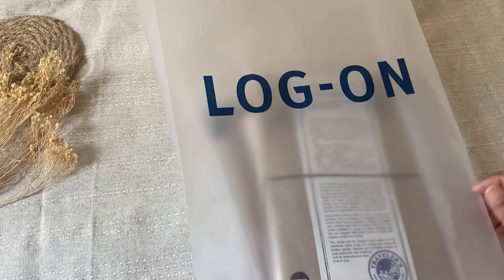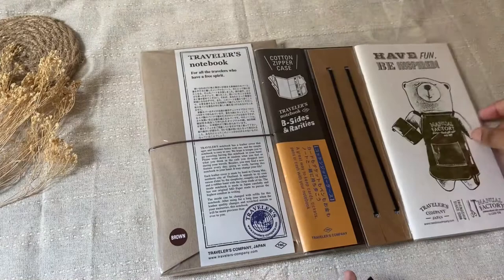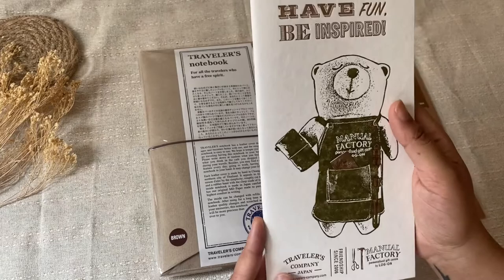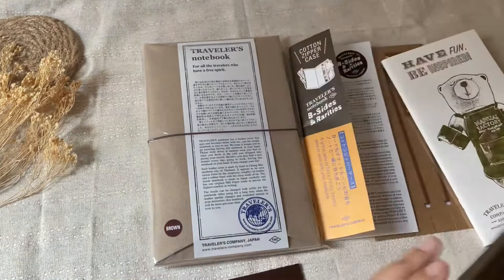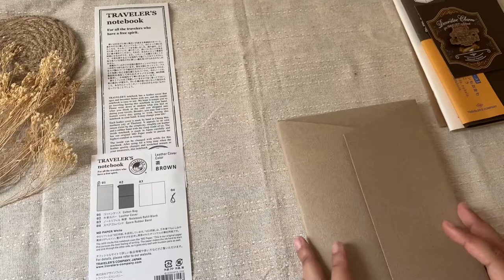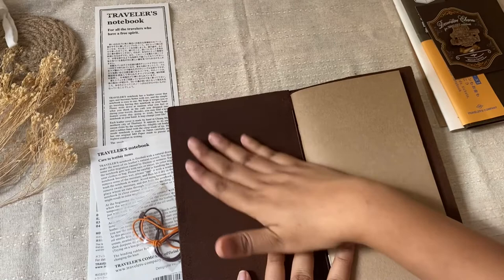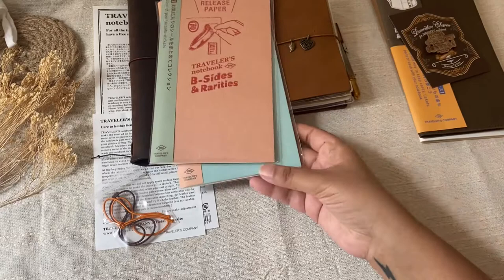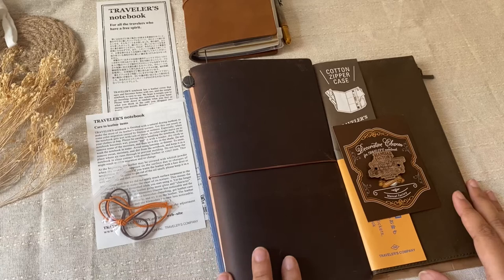Traveler’s Company Notebook | Regular Size - Brown | Unboxing and first impressions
Hi everyone, I just bought a Traveler's Notebook from Traveler's Company. I got the regular size in brown. I also bought some accessories to go with it. I purchased everything from Log On in Hong Kong.